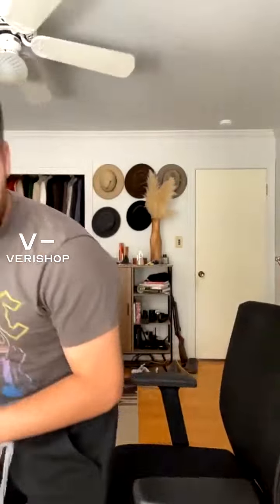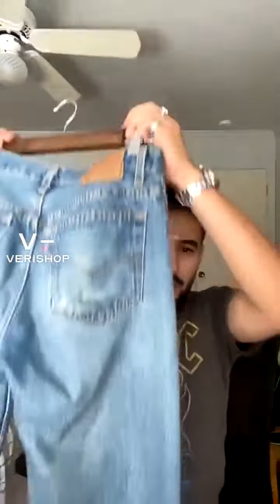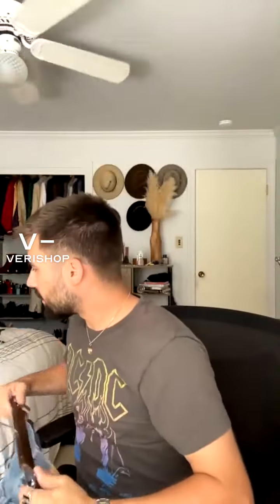Nudie Jeans Thin Finn Full Length Slim Fit Jeans Review